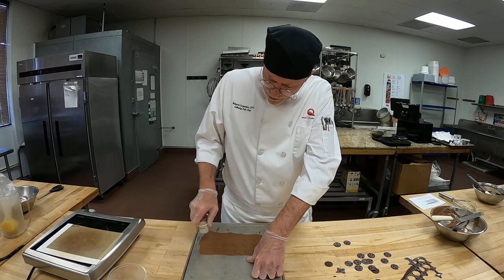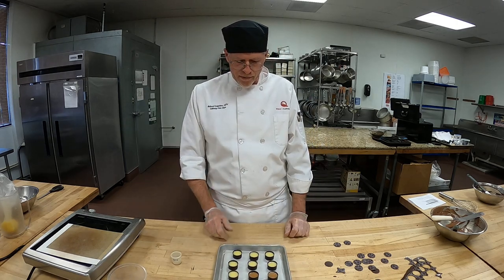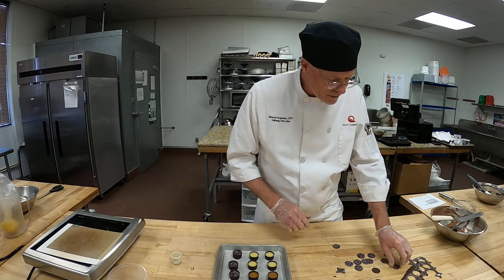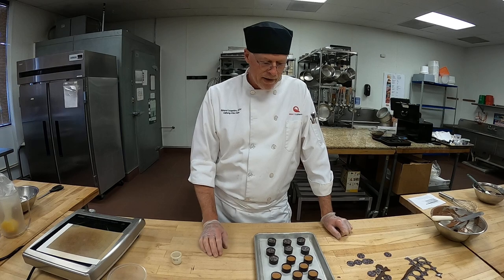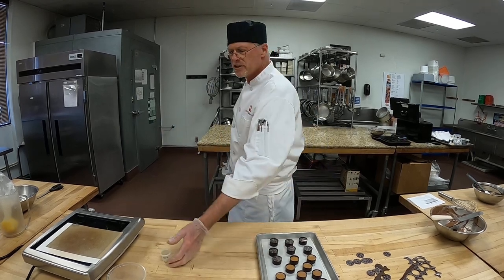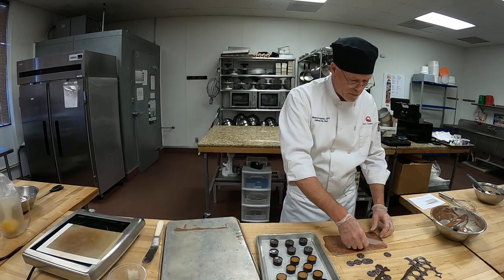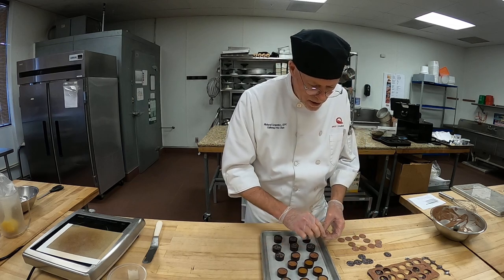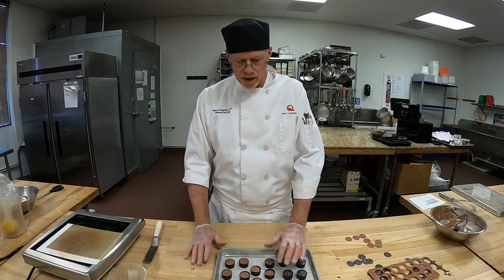Milk Chocolate Tempering part 2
Learn how to finish milk chocolate bon bon!